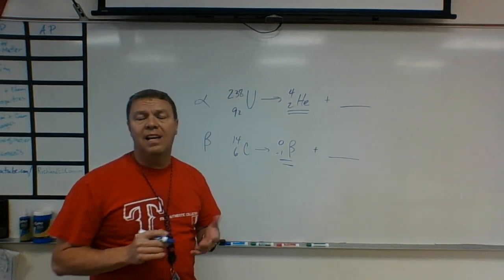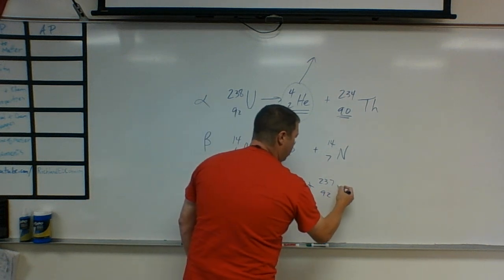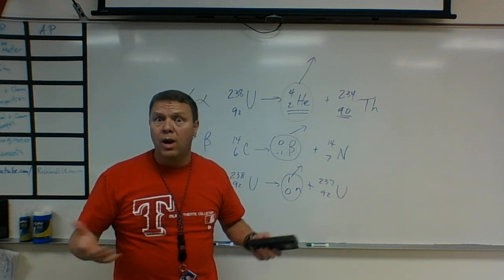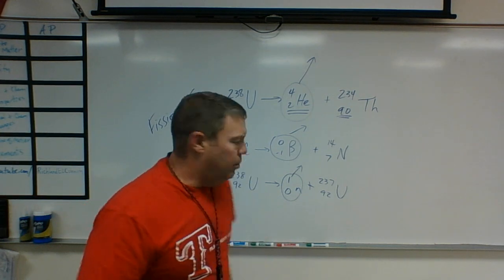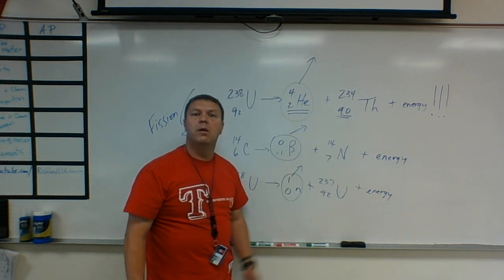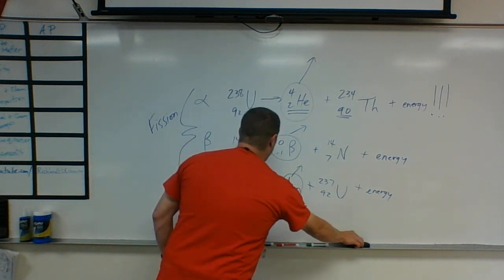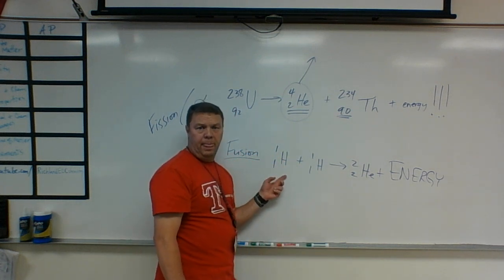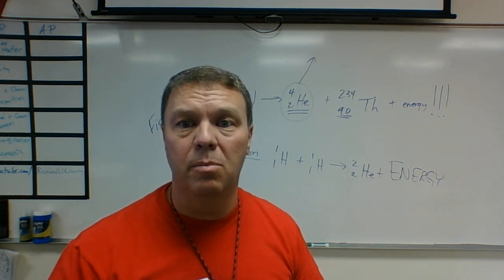Neutron decay / Fission / Fusion